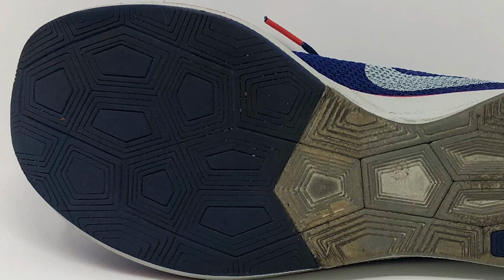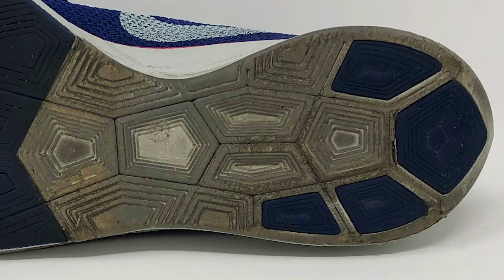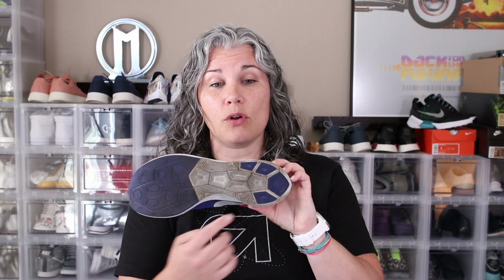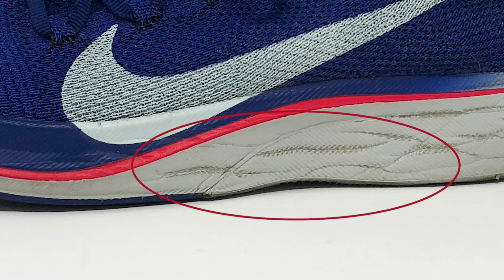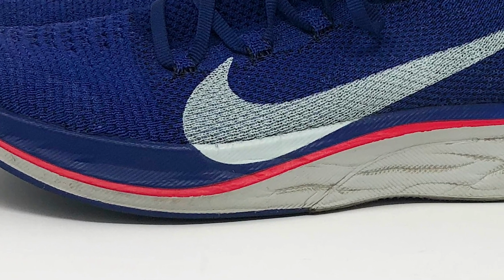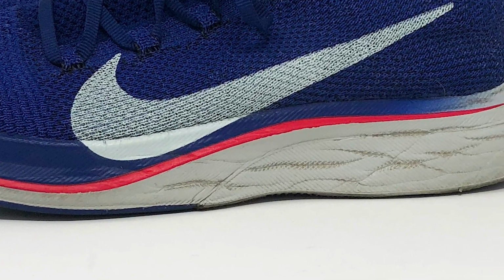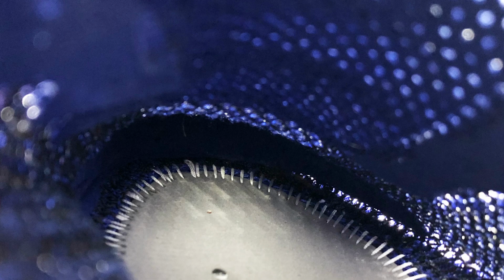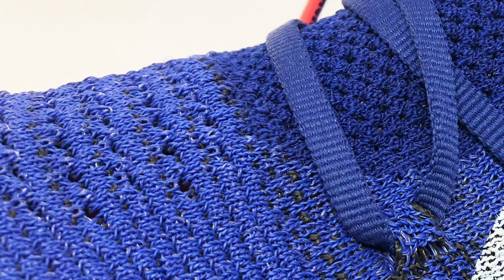Nike Vaporfly 4% Review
Watch to see a detailed review of the Nike Vaporfly 4%.